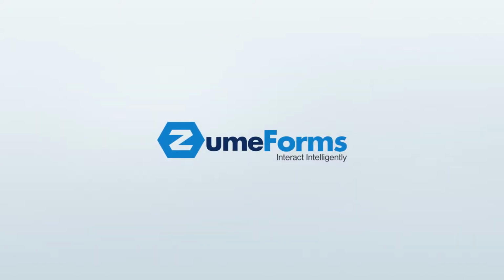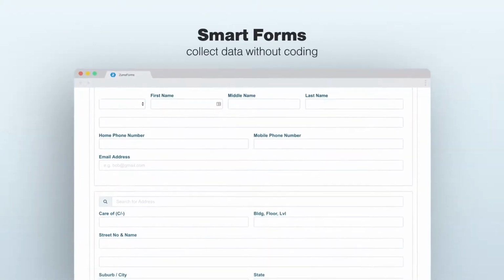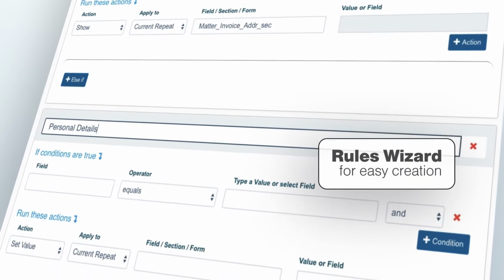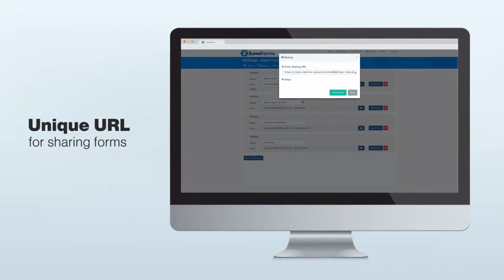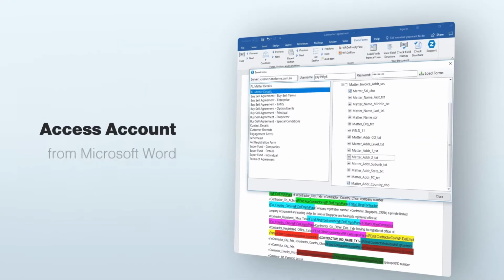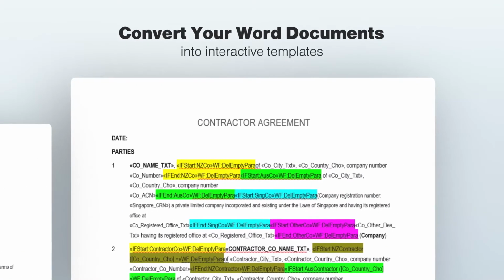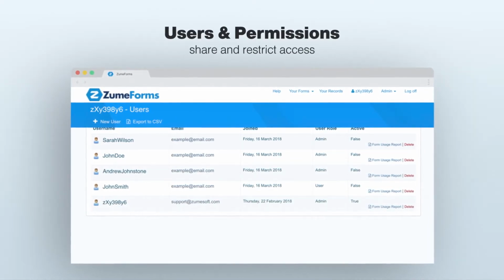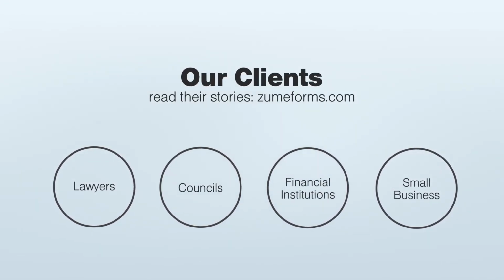ZumeForms Intelligent Automation Platform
Demonstration of ZumeForms Smart Form and Document Automation platform.

ZumeForms is a ground-breaking automation solution, utilised in a host of industries and business functions.

The ZumeForms platform allows you to easily create a whole range of automated content, through which you can interact with your customers.

You can use ZumeForms to build online forms, smart content marketing through interactive surveys, robo advice, and co-operative document drafting.

With our platform, you can interact with your customers however you like, more intelligently!